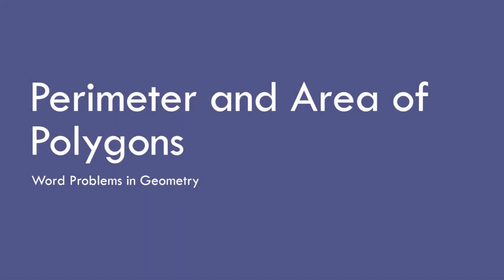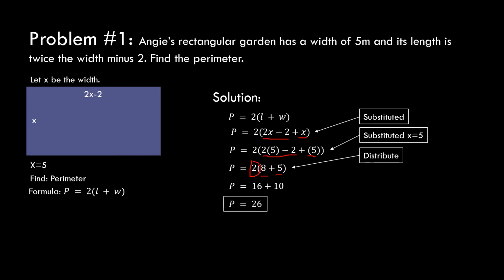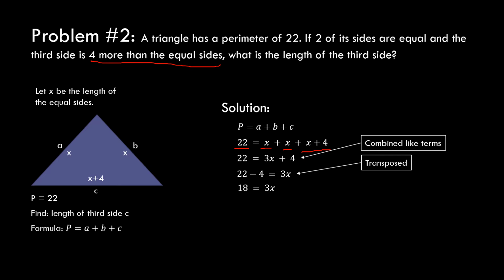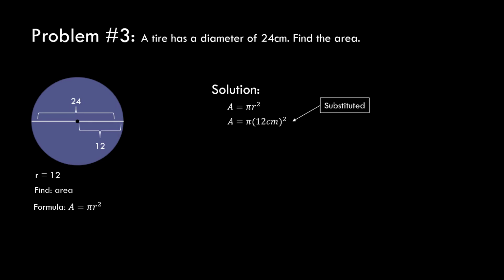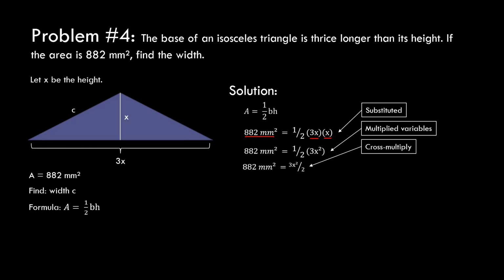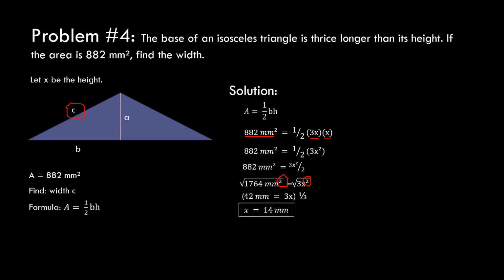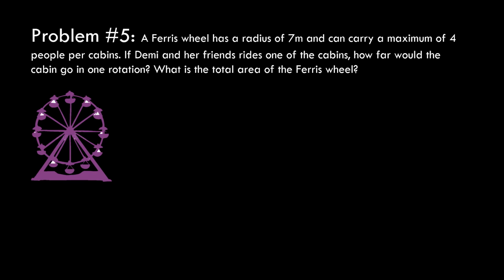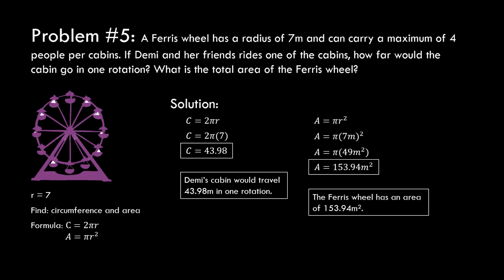Perimeter and Area of Polygons (Word Problems)